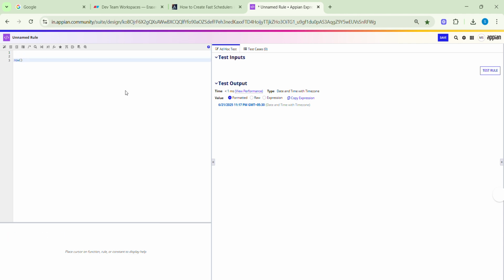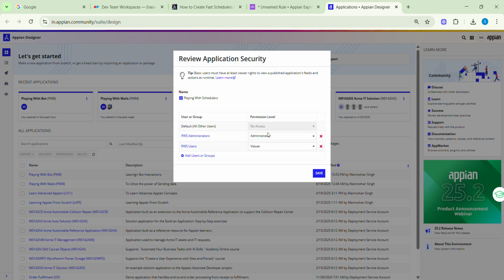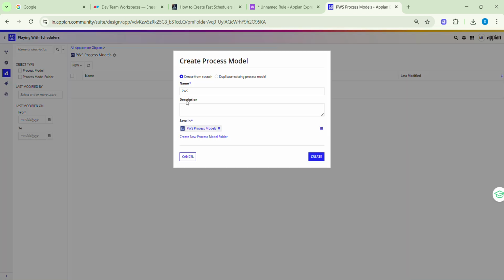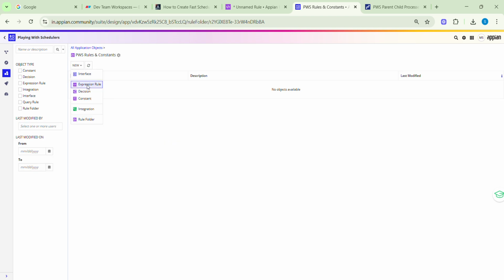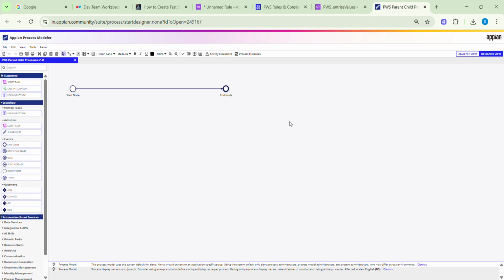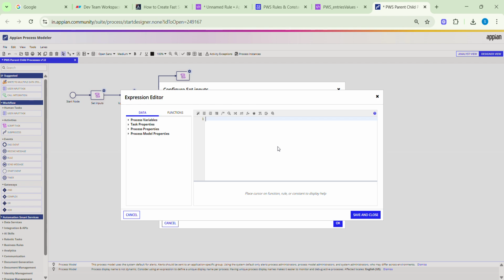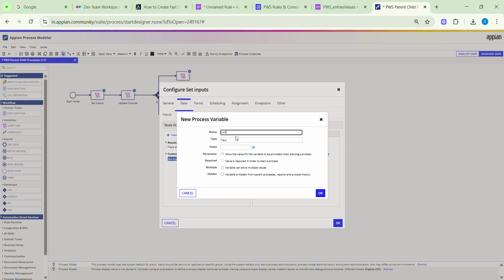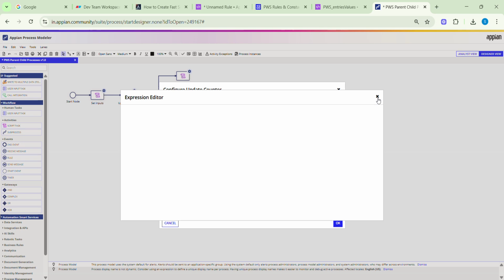Appian Schedulers Implementing Parent Child Relations.